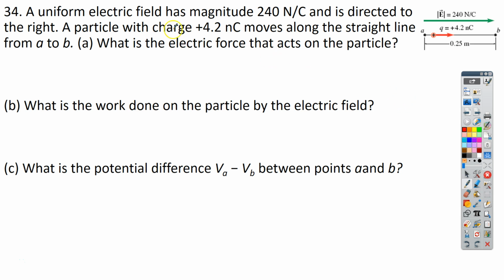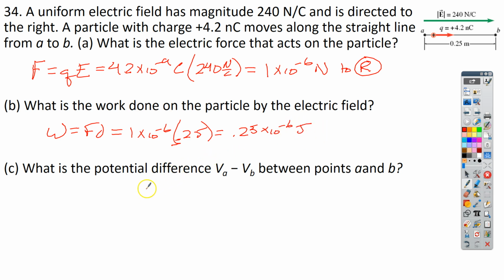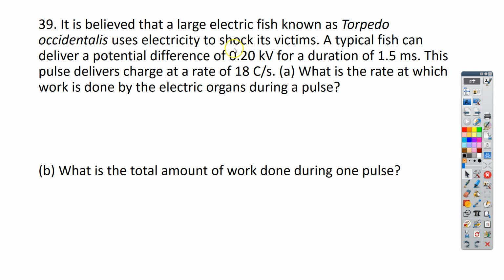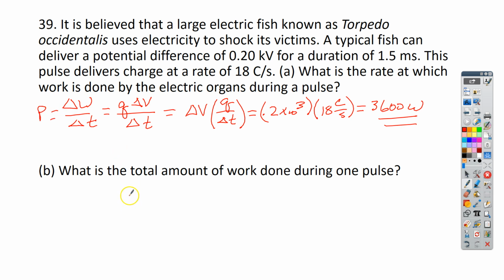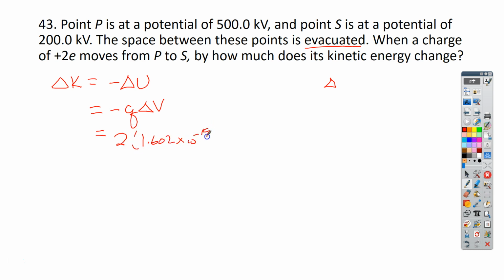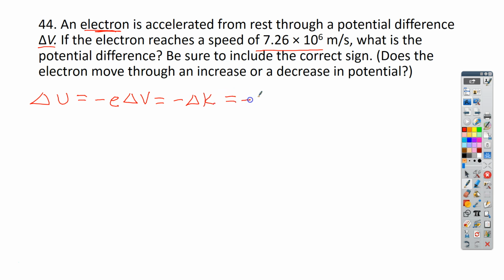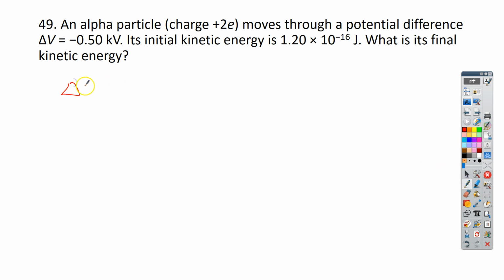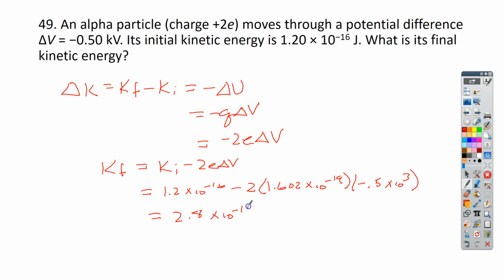17.3-17.4 Problem Solutions